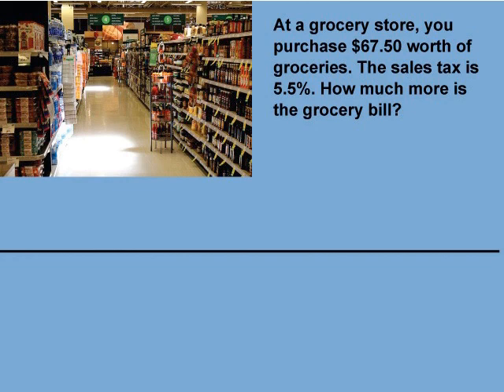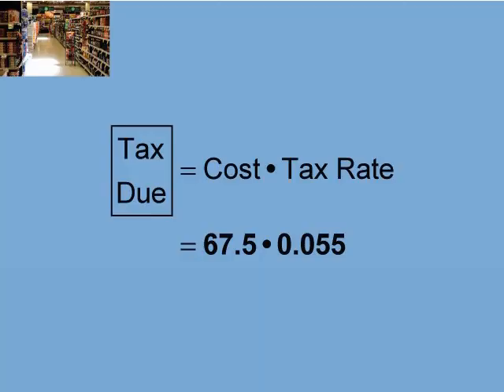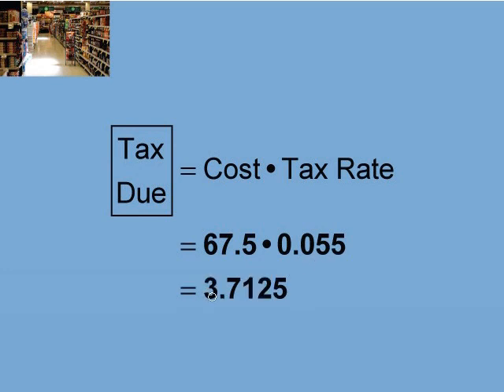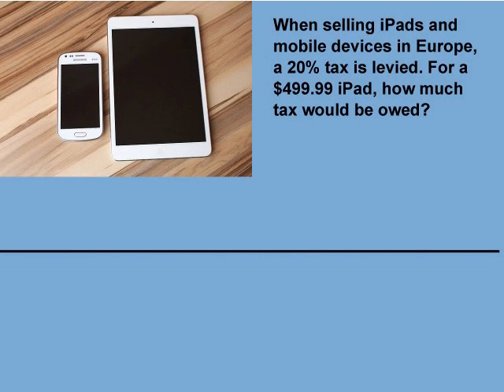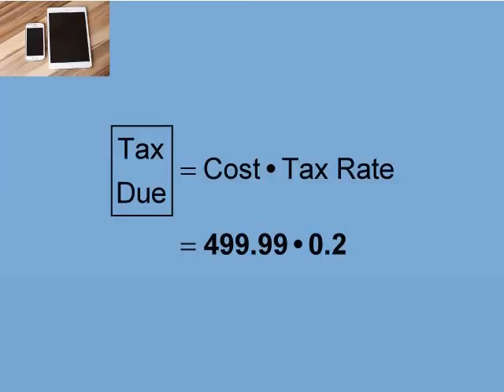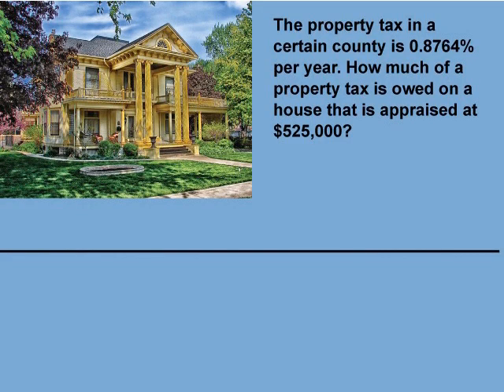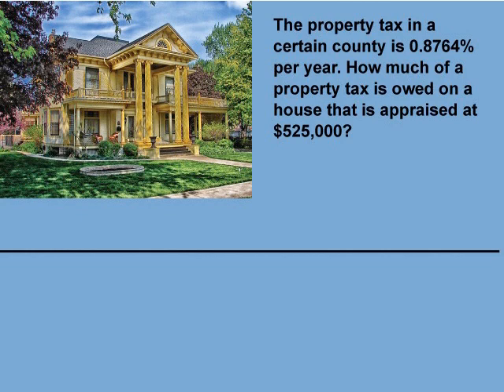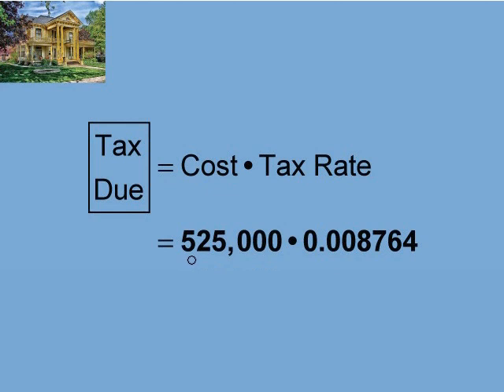Math Video Tutorial: Percents: Video 12